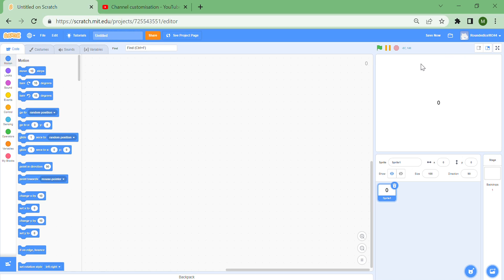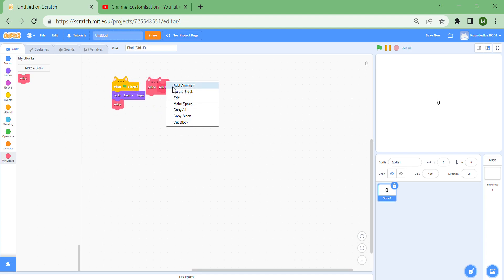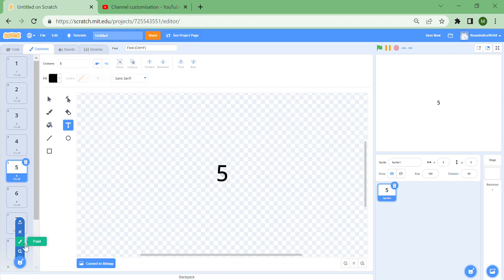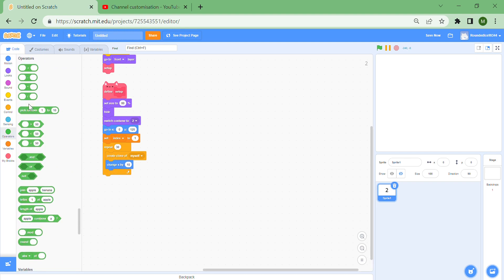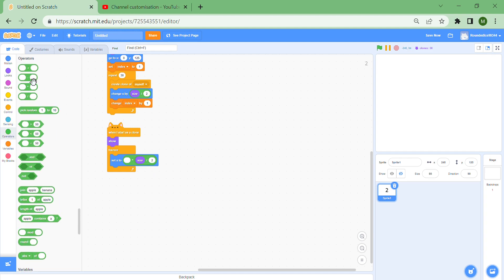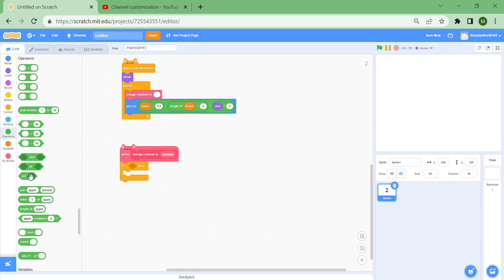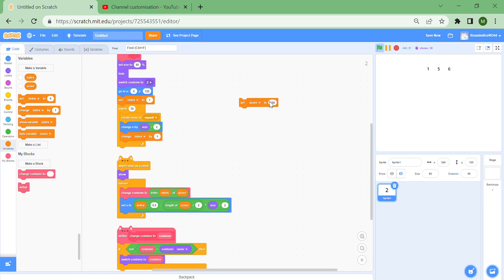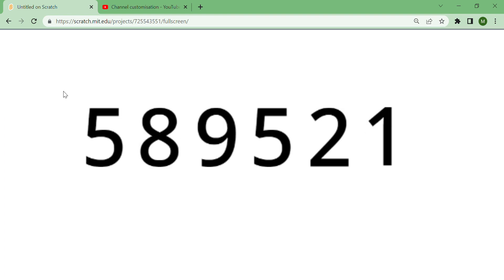How to make awesome NUMBER COUNTERS in Scratch!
This video shows a replacement to the ugly variable reporters - up your game to the most polished level with these number counters!